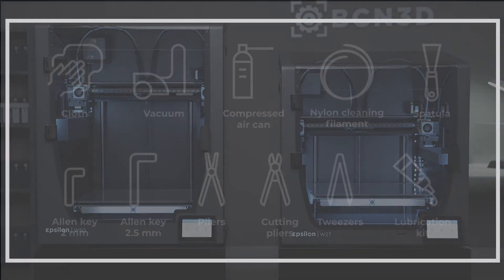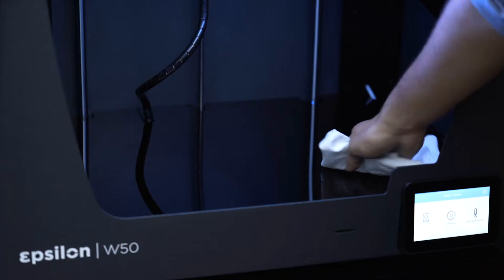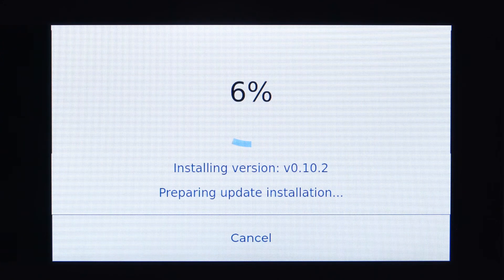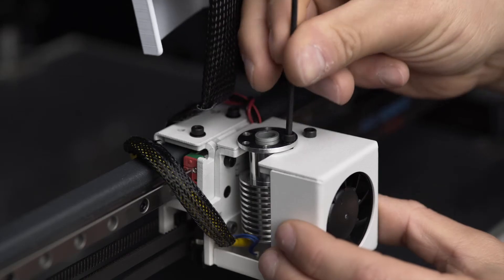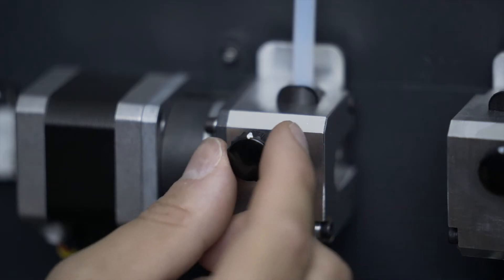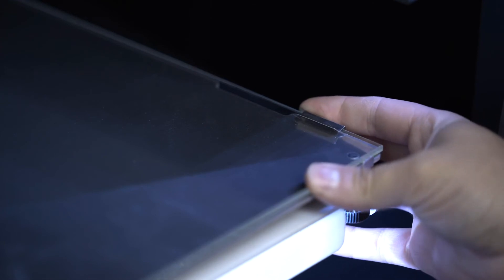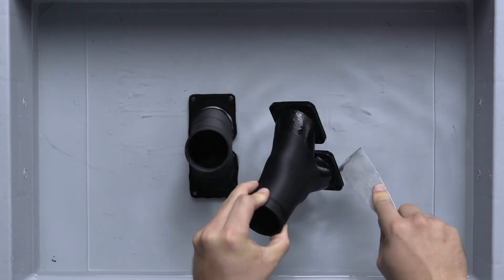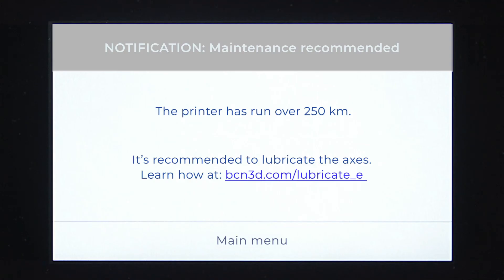Maintenance Plan - BCN3D Epsilon Series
A step-by-step guide on how to do maintenance on your BCN3D Epsilon 3Dprinter.

Here is the article that contains all the information about the Maintenance Kit:

00:00 Introduction
00:27 Maintenance kit
00:48 Maintenance